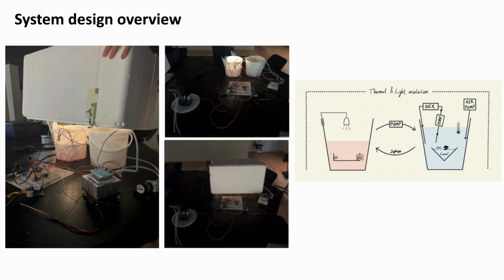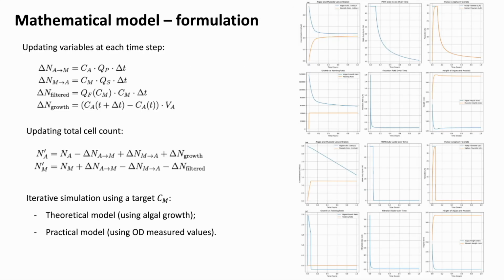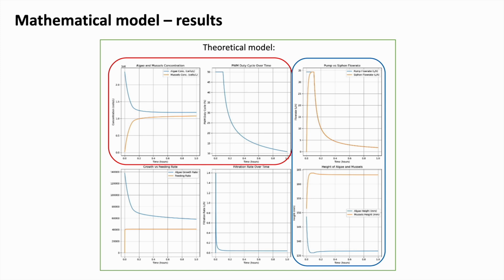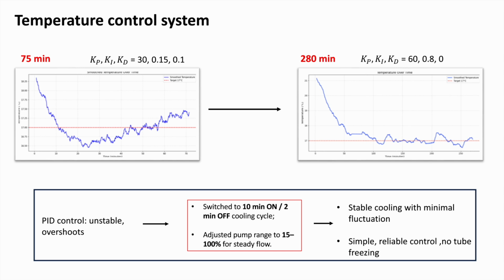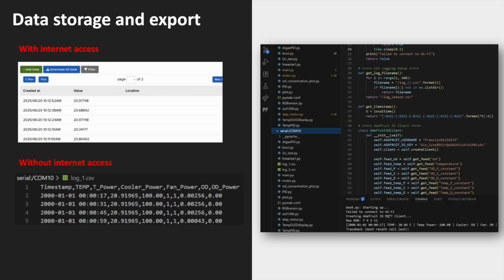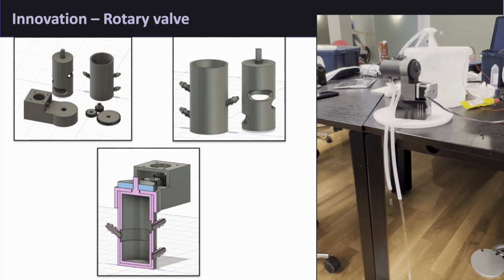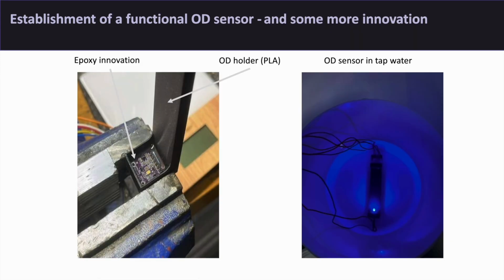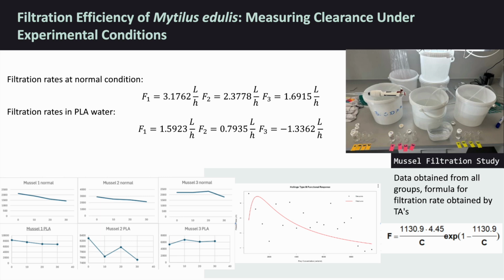2025 DTU Design Build 4 course final review video (Group 3)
200 students plunging into a whirlwind of soft/hard/firmware, biology, energy, electronics and innovation—crafting sustainable bioreactors.

Group members:
Tobias Lopez Jessen
Francisco Breia De Oliveira
Manuel Maria Pardo
Miguel Carvalho Ascenção
Alan Farman
Laura Schmölzer
Marie Nongnapas Holldorff
Alina Paskal
Jázmin Zsófia Seregi